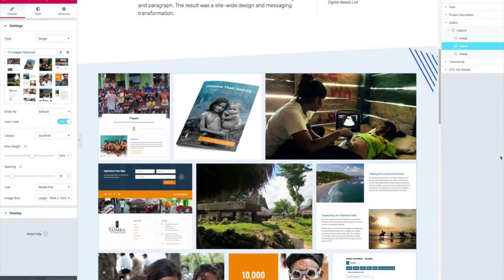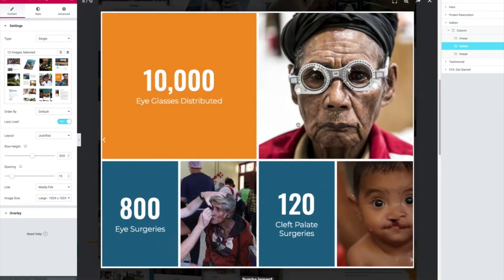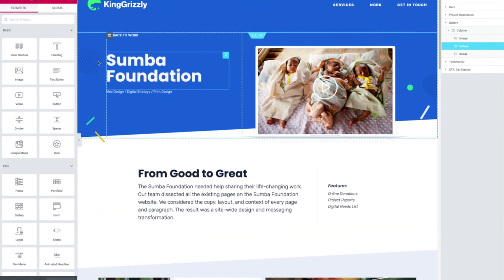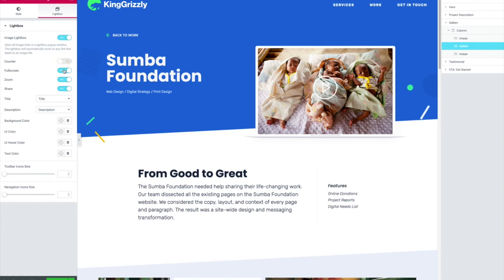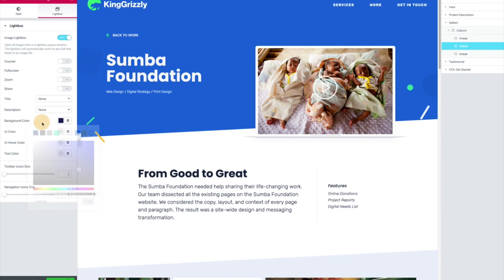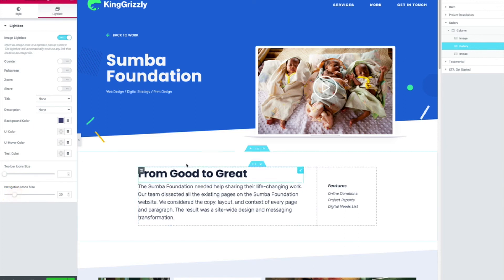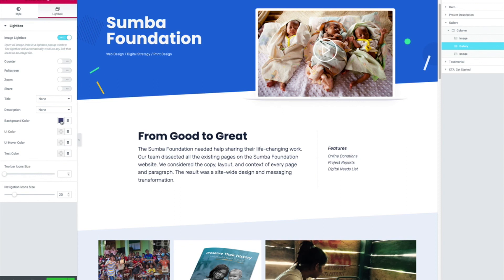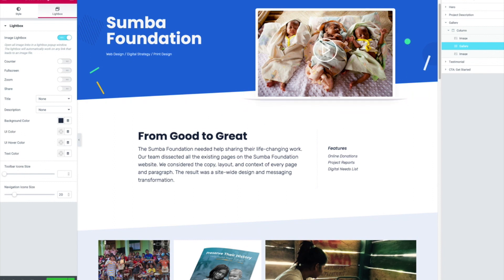How to Style the Elementor Lightbox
Trying to figure out how to style the lightbox colors and controls in Elementor? Elementor can pop up videos and images in a handy lightbox, but not every project needs the default zoom, download, social share, text info and other standard lightbox features.

Learn:
- How to turn lightbox features on and off
- Change the background color
- Adjust the size and color of navigation arrows

Don't have Elementor Pro? It's crazy cheap for the value. Get Elementor Pro (we may get a small kickback for teaching and referring)